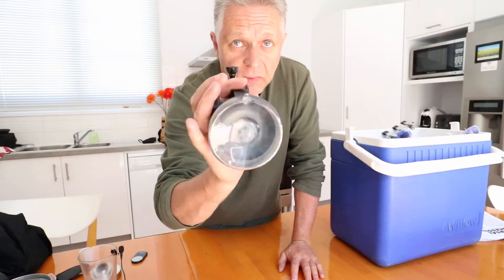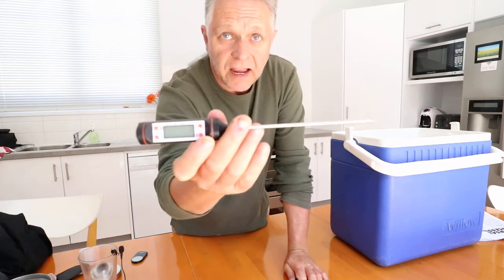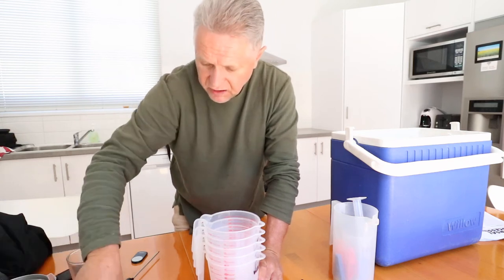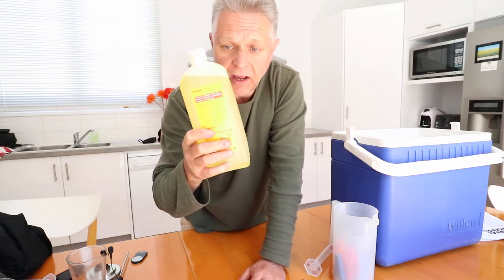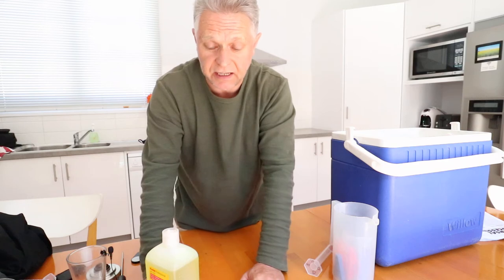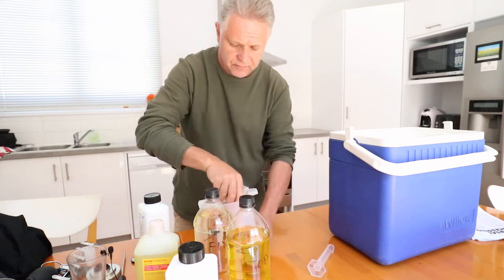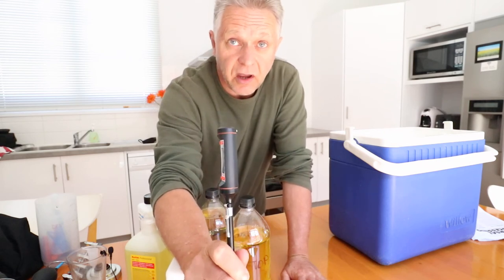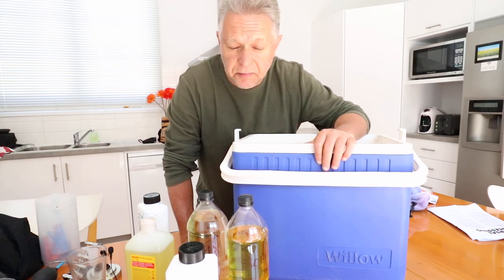What you need to start developing film yourself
A show and tell of the equipment I use to develop analog film at home.